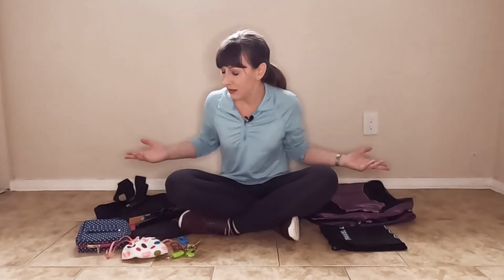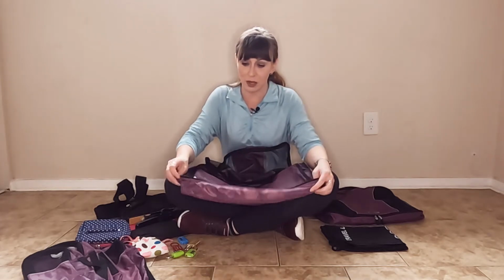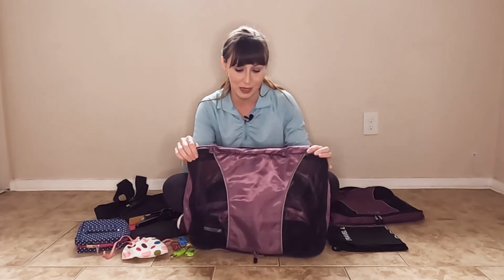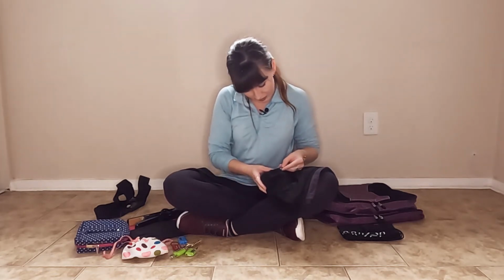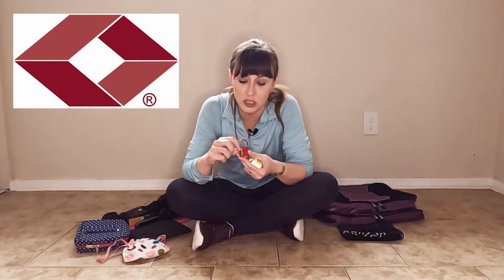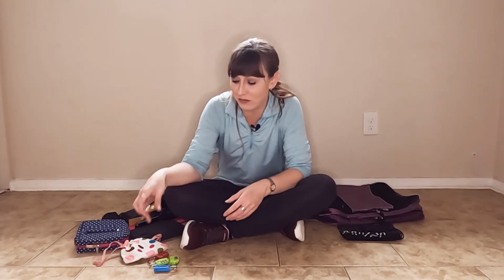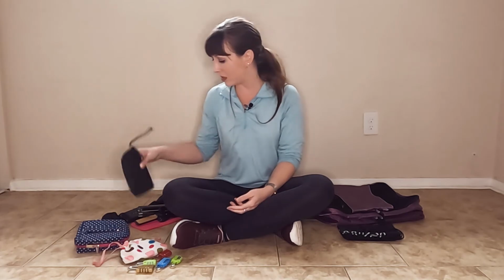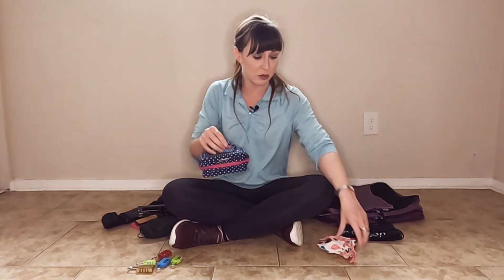What luggage accessories do you need?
In this video we cover various luggage accessories that you might need while traveling.